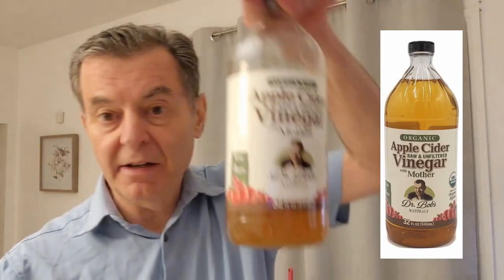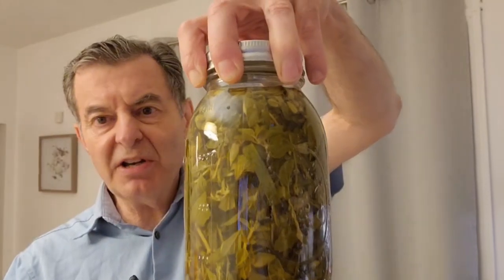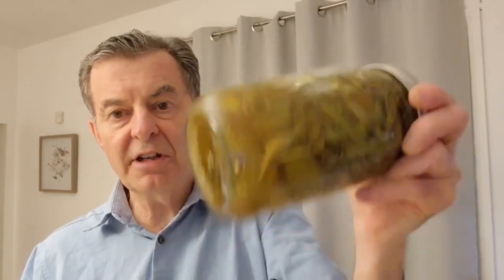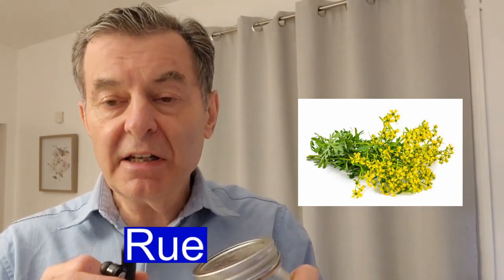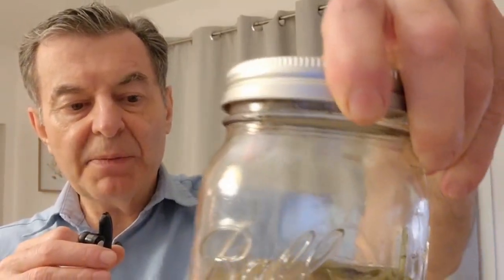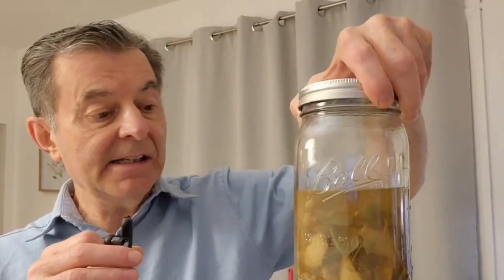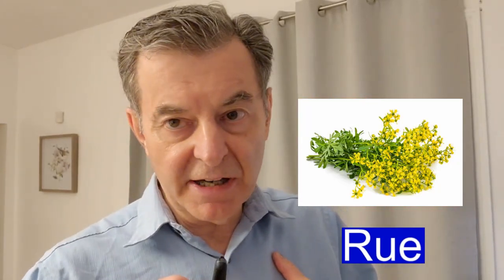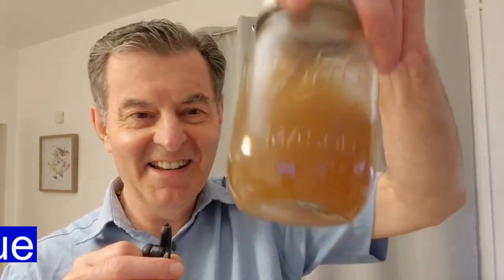The Power of Apple Cider Vinegar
AUDIOBOOKS on Audible

The Temple He Was Referring to Was His Body

Sketches from a Young Man’s Life - A Novel in Twelve Parts

PHYSICAL BOOKS

The Seven Secrets of Great Health

Cure In The Mirror - Nature's Protocol For Surviving Cancer:

Facebook.com/watershedwellnesscenter
Dr. Bob's Twitter - @bobmccauley51